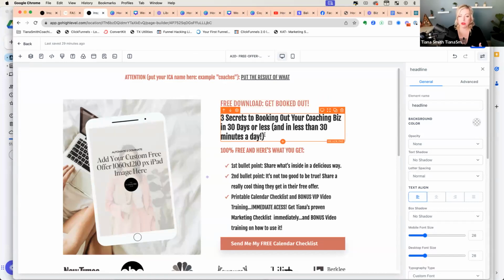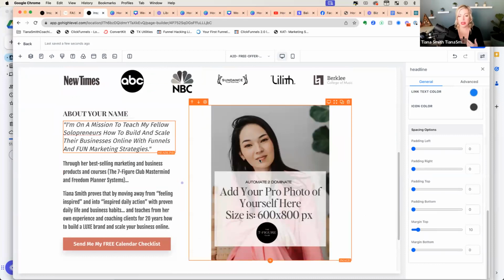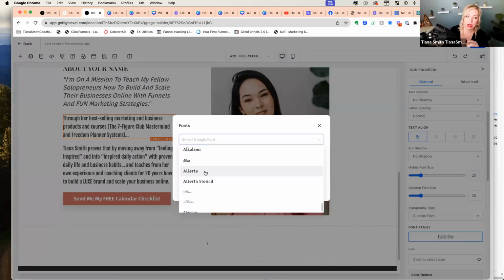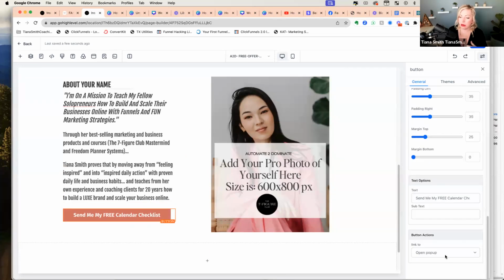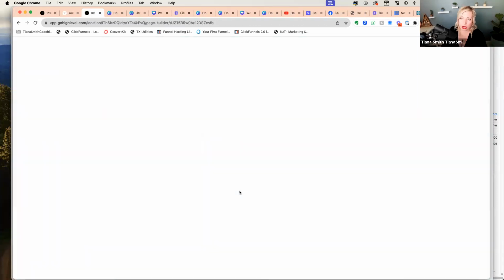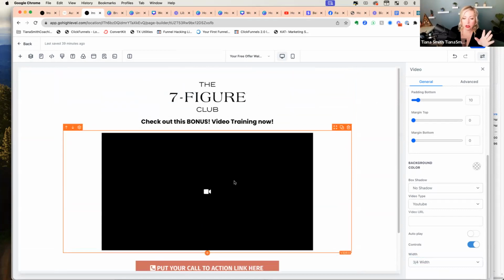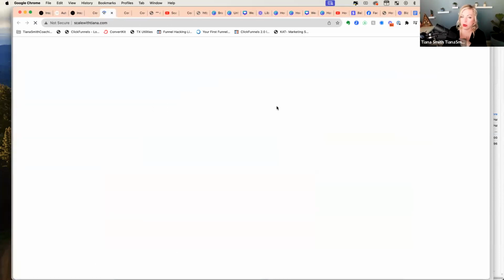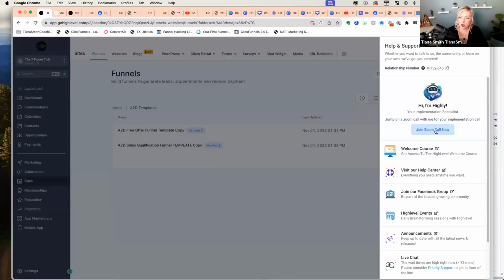The Must-Know Tips for Setting up Funnels/Sites in GoHighLevel | (20-minute training)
In this video, I'm going to show you how to edit funnels in Go High Level - a powerful tool for designing and building web and marketing funnels.

If you're looking to design or build web and marketing funnels, then this video is for you! I'll show you everything you need to know to use Go High Level to edit your funnels quickly and easily. From customizing templates to adding custom fields, this video is the perfect guide for getting started with funnels in Go High Level!

00:00:00 - Adding Funnel Manually to Go High Level
00:00:28 - Links on the Page
00:00:53 - Adding Funnels to Go High Level
00:01:17 - Adding Funnels Manually
00:01:48 - Setting up Your Funnel
00:02:14 - Setting up Your Sub Account
00:02:38 - Adding Funnel Links to Your Go High Level Account